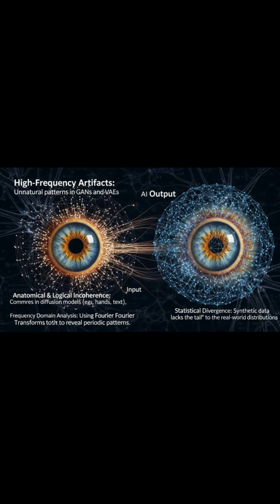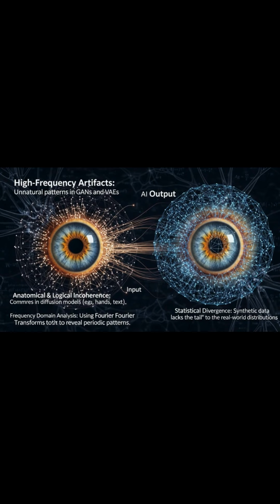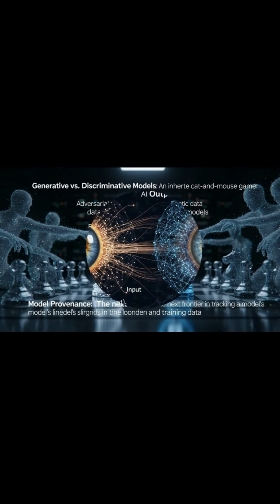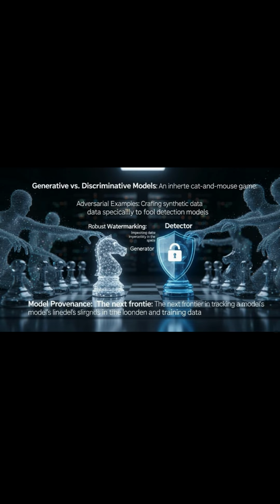AI or Real? The Impossible Guessing Challenge!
Think you can always spot AI-generated content? This video dives into the world of hyper-realistic AI creations, showing examples from AI art, AI-written text, synthetic voices, and even AI-generated video scenes. You’ll test your skills while learning what clues reveal that something was produced by AI. This video targets high-search terms like AI detection, AI generated images, real or AI game, and how to spot AI content, helping viewers understand how quickly AI realism is evolving.